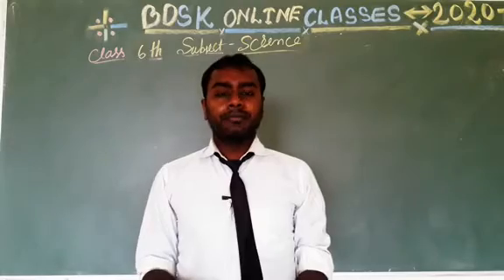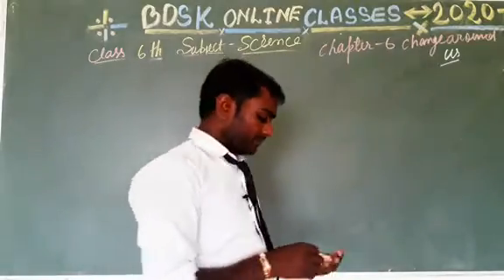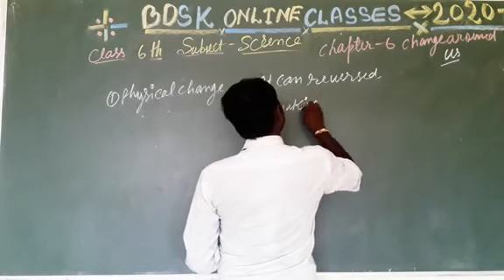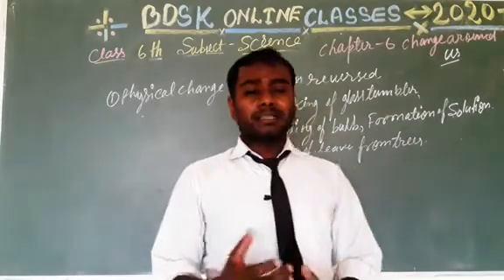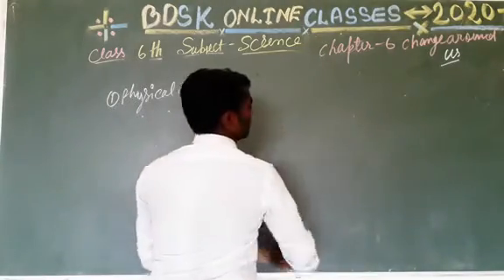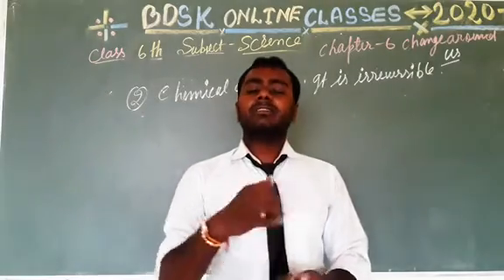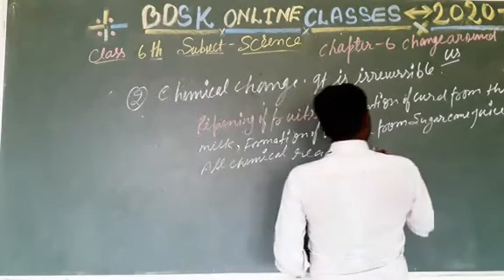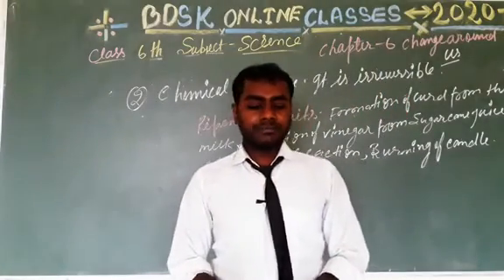BDSK CBSE CLASS 6TH SCIENCE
CHANGE AROUND US